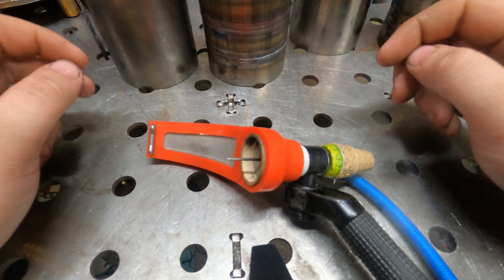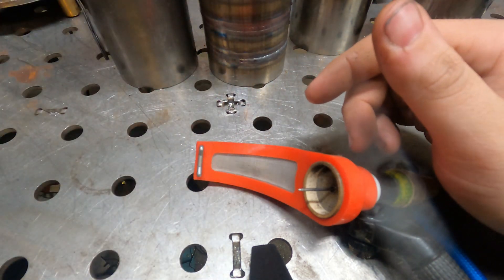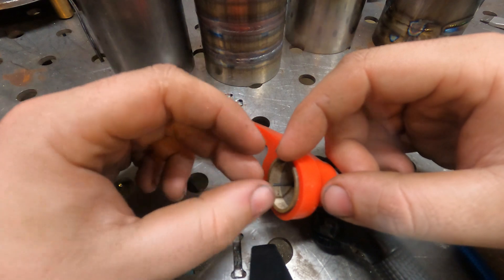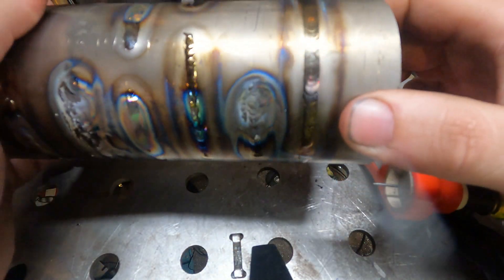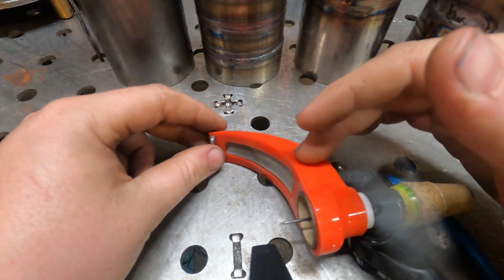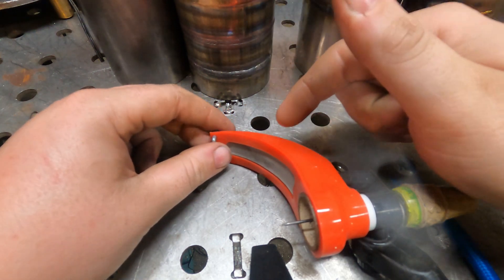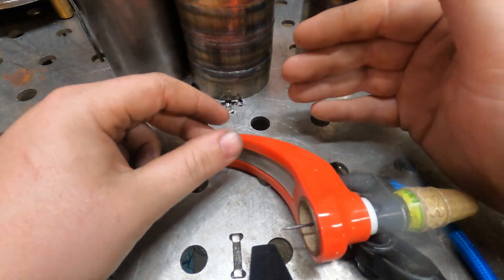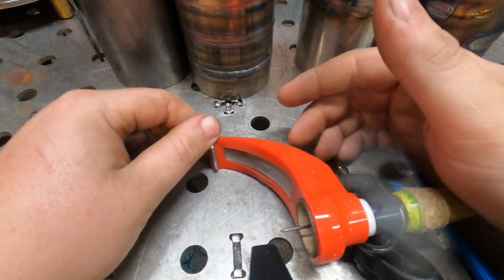Tigaesthetics Trailing shield Review!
Review of the brand new Tigaesthetics trailing shield! The TIG Aesthetics Trailing Shield. It is the Ultimate solution for welding aerospace grade metals where an inert environment is required. Manufactured from high temperature silicone, the Trailing Shield withstands the heat absorbed by any #16 or 1" welding cup and will hold its structural integrity to 100+ amp welds. The Trailing Shield also includes a built in drag bar on the tail of the shield to assist in the prevention of direct heated material contact.
-please note that the silicone body is meant to hover above and not make contact with the actual weld seam